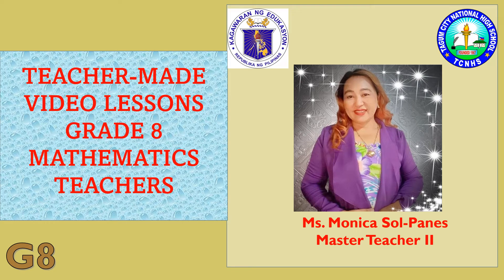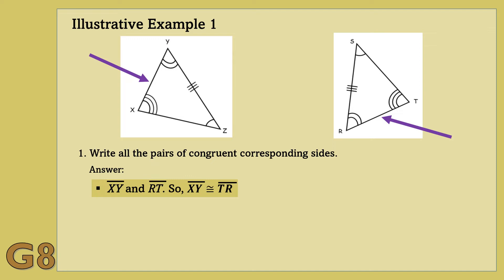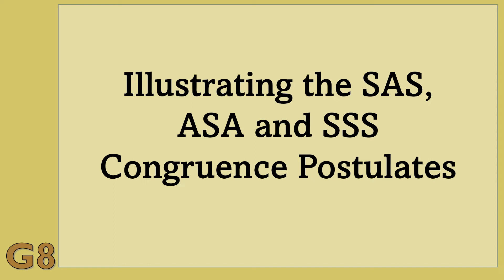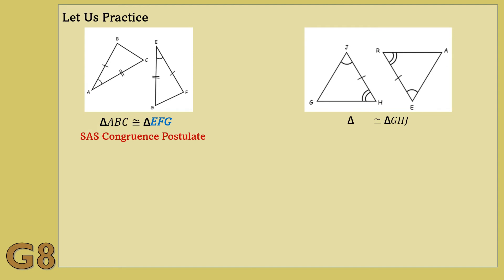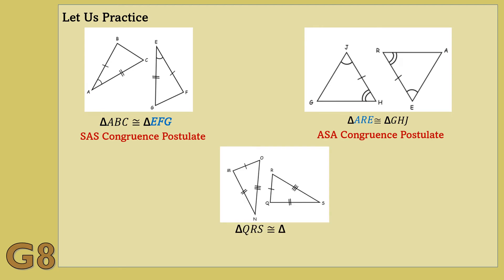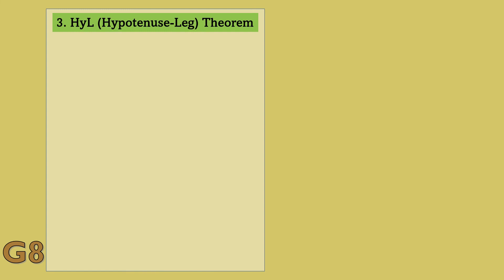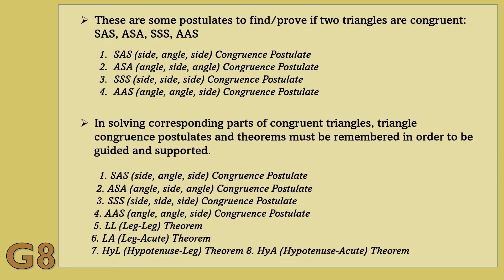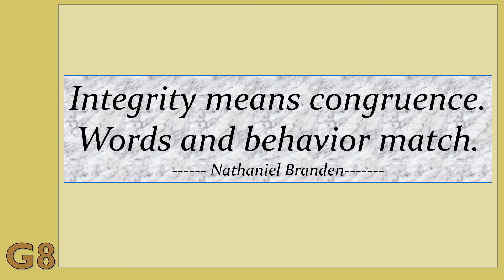G8 Q3 M2a Illustrating Triangle Congruence